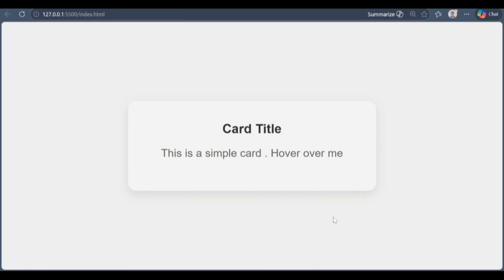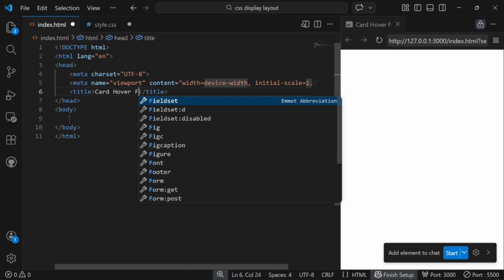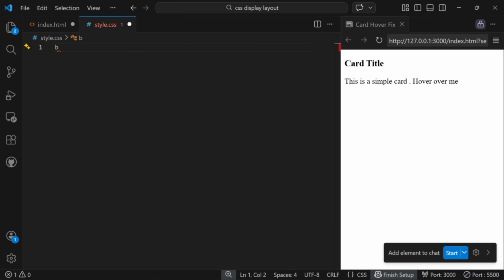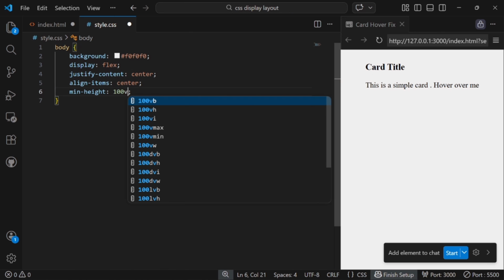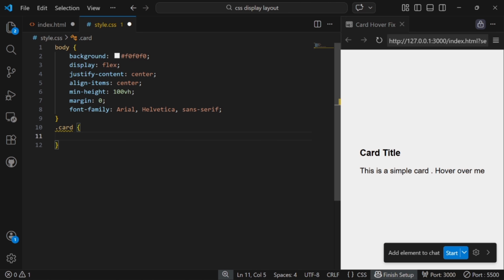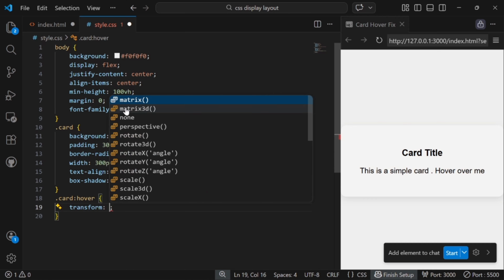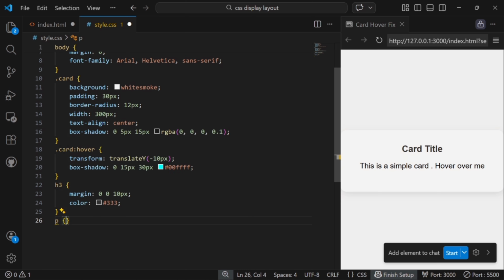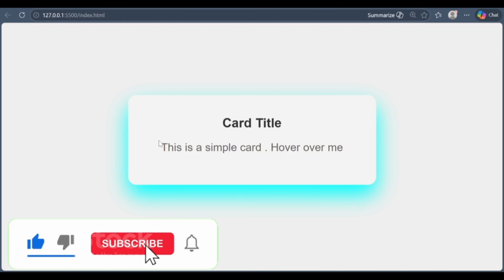Card Hover Not Working? Simple CSS Fix (1 min)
Card hover not working in CSS? In this 2-minute tutorial, I'll show you exactly why your card hover effect is broken and how to fix it fast.

⚡ THE FIX (3 lines of code):
.card {
    transition: 0.3s;

.card:hover {
    transform: translateY(-10px);
box-shadow: 0 15px 30px 00FFFF;

▬▬▬▬▬▬ TIMESTAMPS ▬▬▬▬▬▬
0:00 – The problem
0:30 – The fix (step by step)
1:30 – Why it works
1:50 – Final result

▶ Button Hover Not Working?
▶ Image Hover Not Working?
▶ Text Hover Not Working?